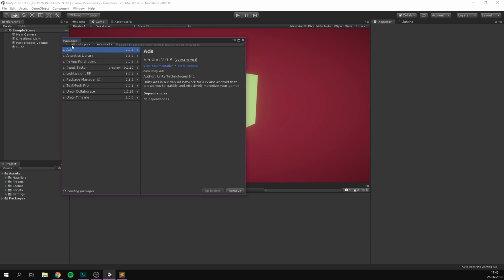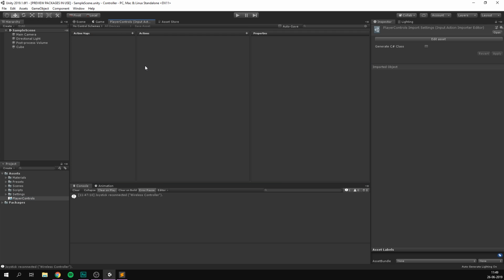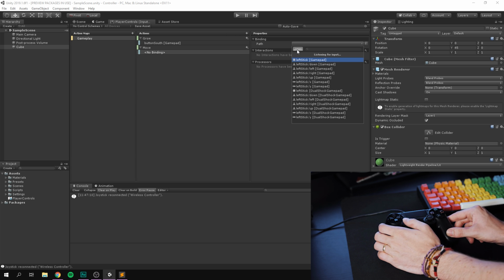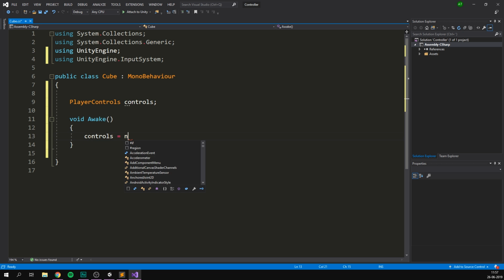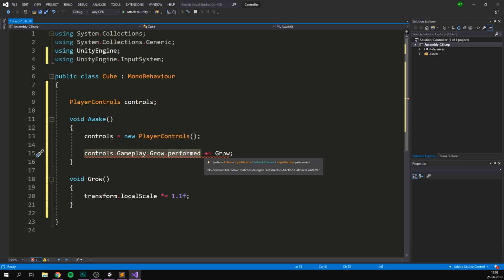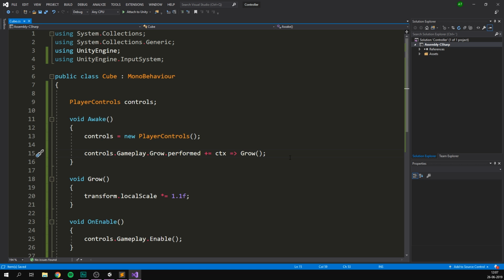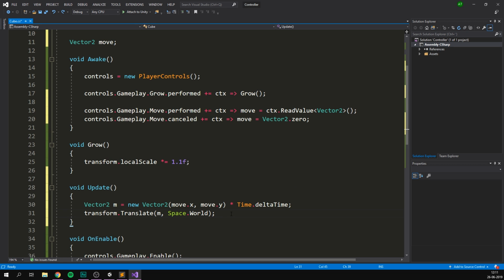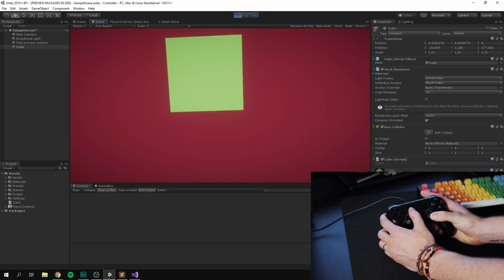CONTROLLER INPUT in Unity!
Let’s set up Gamepad controls using the new Unity Input System!

Jason no longer offers the course mentioned in the video.